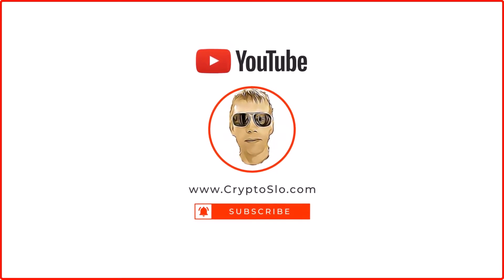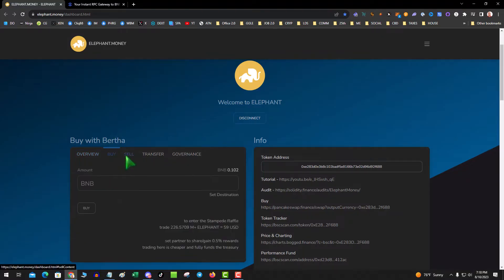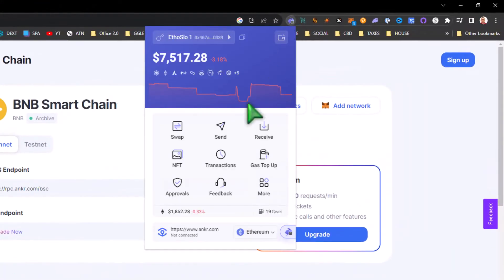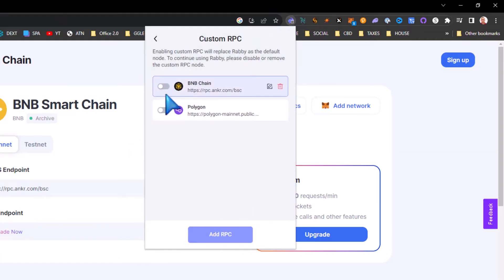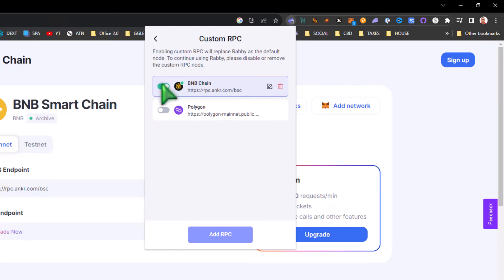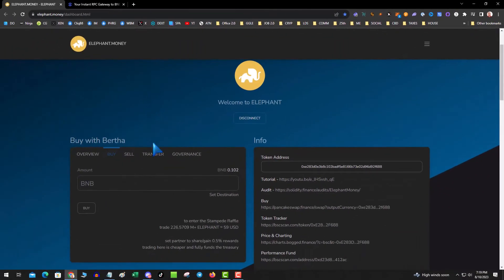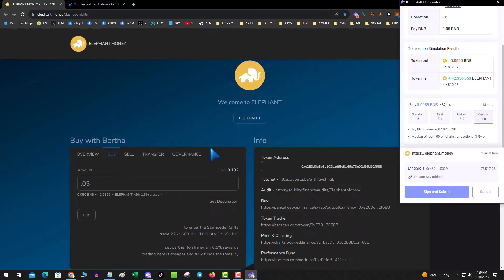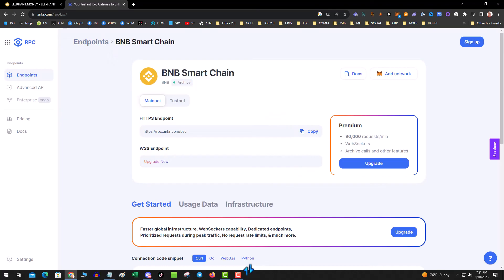Add Custom RPC To Rabby Wallet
In this video I will show you how to add a custom RPC to Rabby wallet.  This is helpful because some chains allow for lower GWEI transactions like BNB.  In this example I will demonstrate adding the RPC and buying some Elephant from Elephant.Money for a discounted 1.8 Gwei instead of the normal 3 to 5 GWEI.